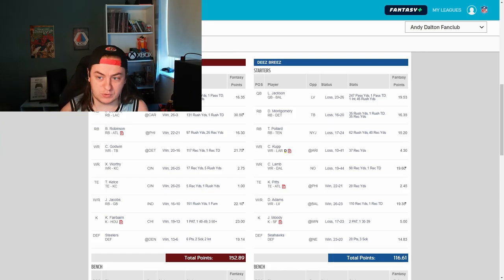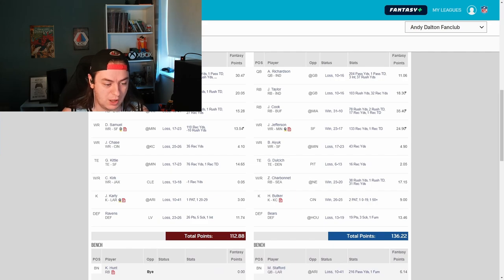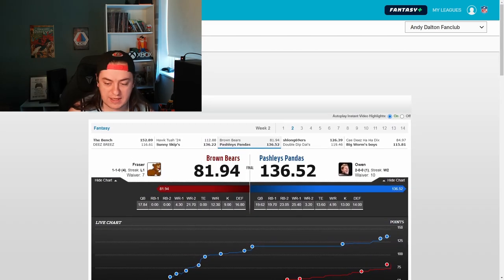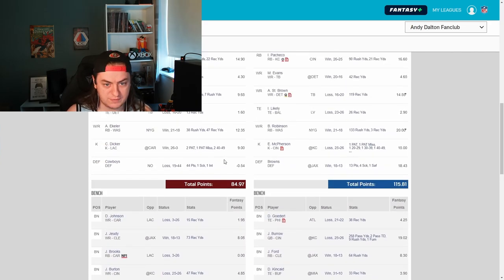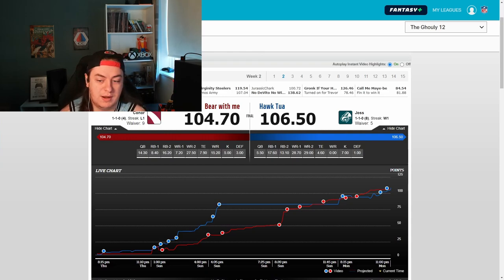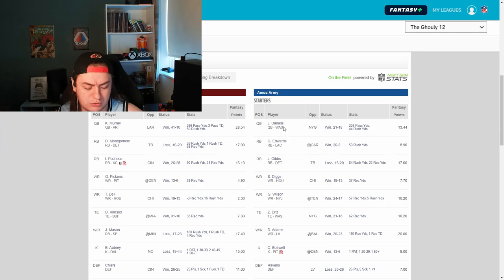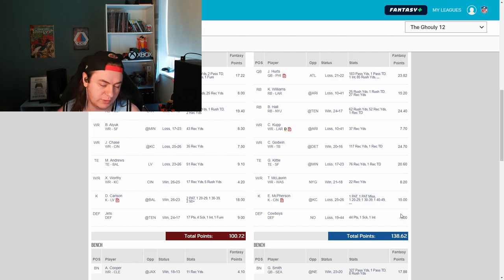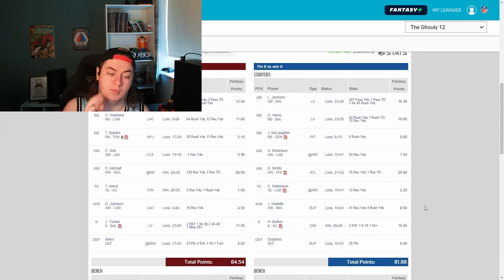FANTASY FOOTBALL WEEK TWO RECAP